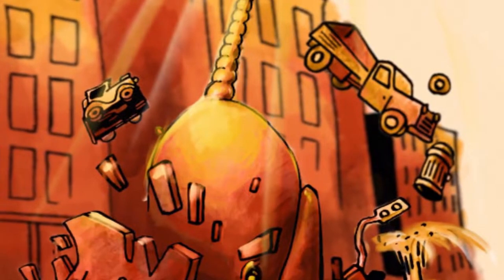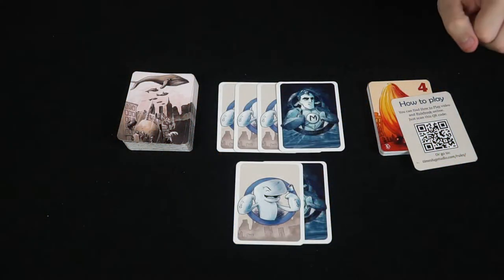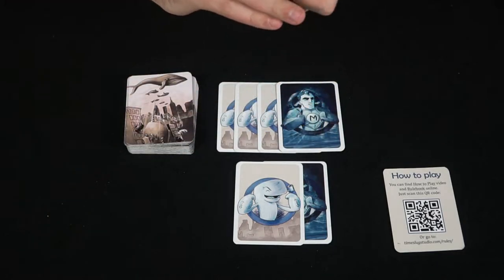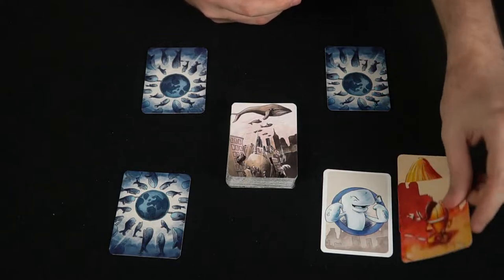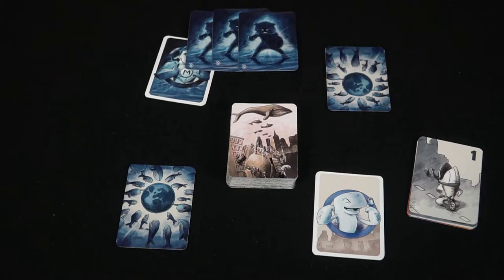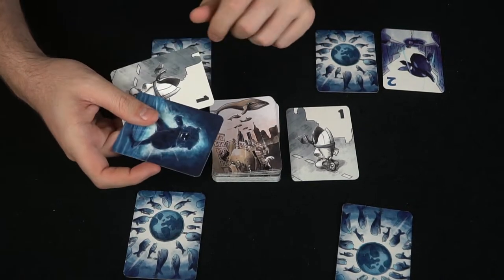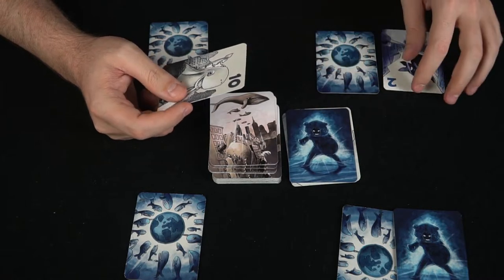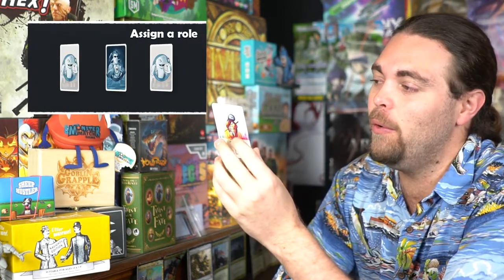Whales Destroying the World - Card Game Review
Whales Destroying the World Review by Unfiltered Gamer